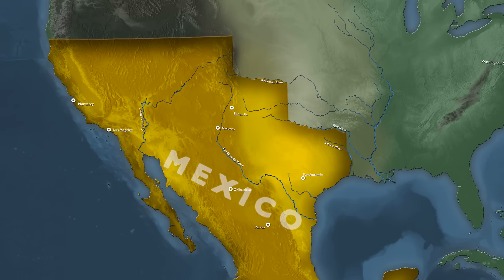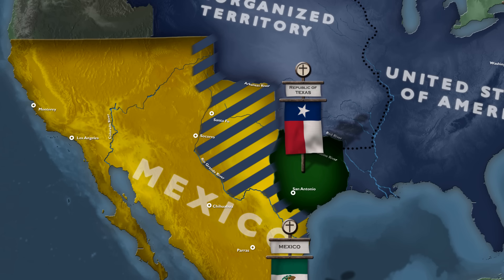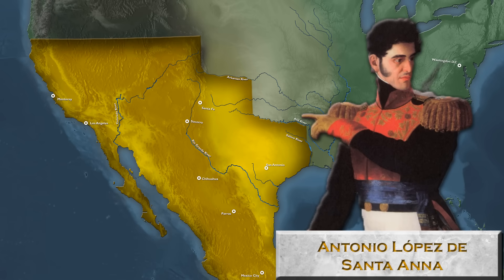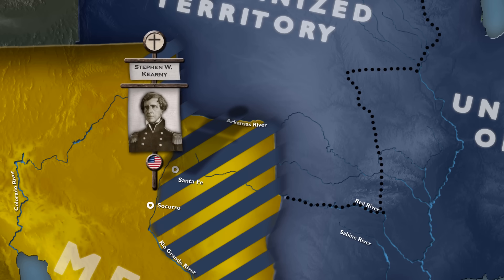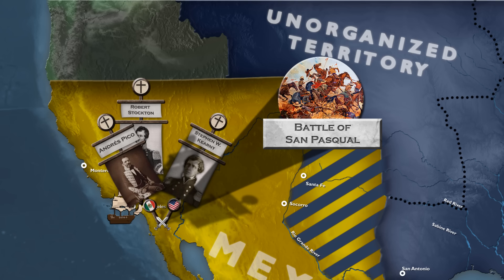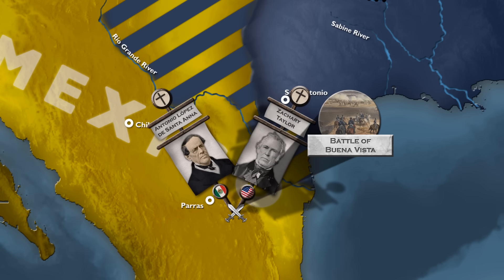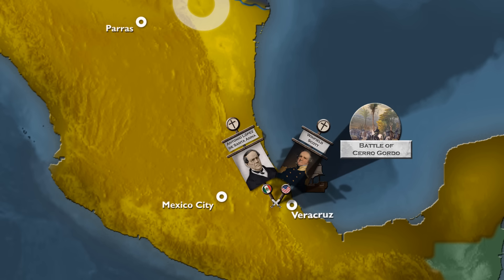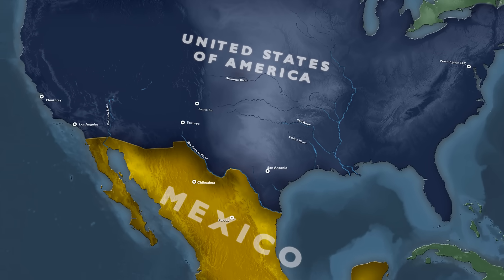The Mexican-American War - Explained in 16 minutes